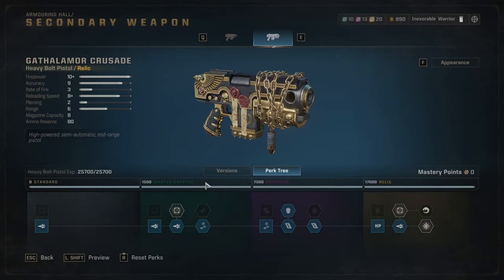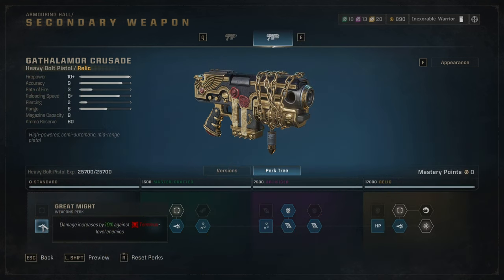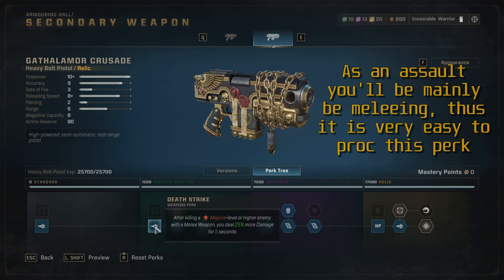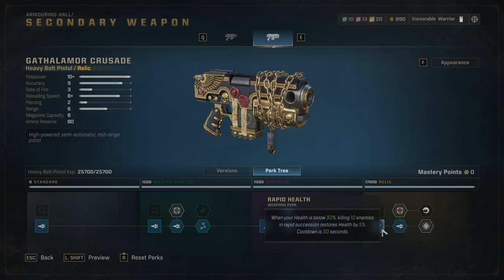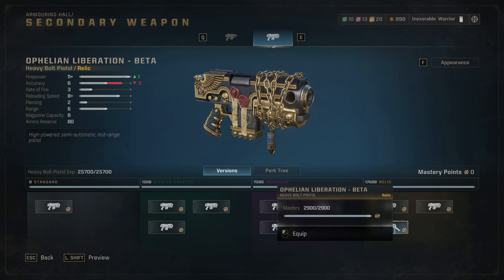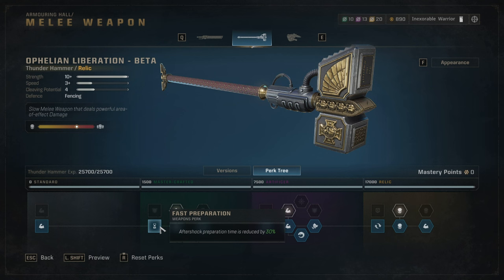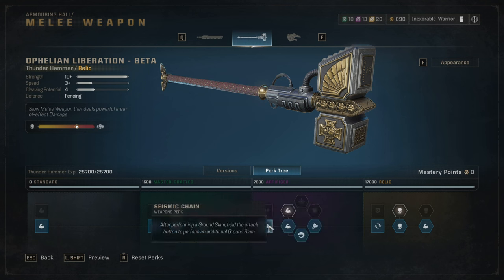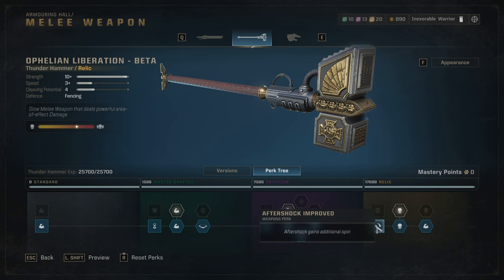Space Marine 2 | Weapon perks for "Death From Above" Build for Assault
My sincere apologies! I had a brain fart and missed to add the weapon perks in the build video (link to the build video for those who didnt watch it)

Try the complete setup, with class perks and the weapons and give me your feedback in the comments below!

00:00 Intro
00:38 Heavy bolt pistol perks
03:58 Heavy bolt pistol variation
04:28 thunder hammer variation
04:41 thunder hammer perks